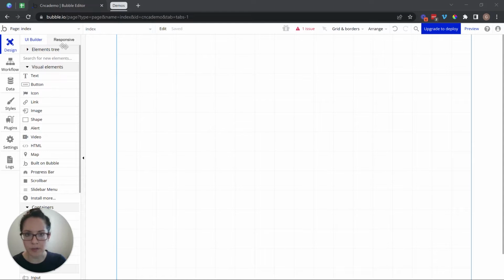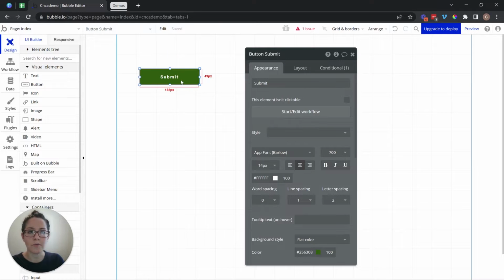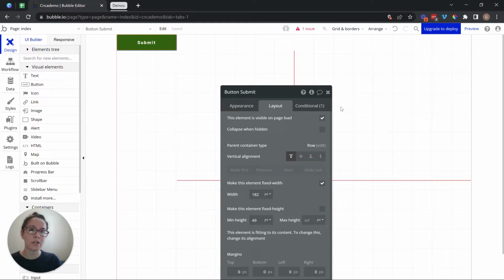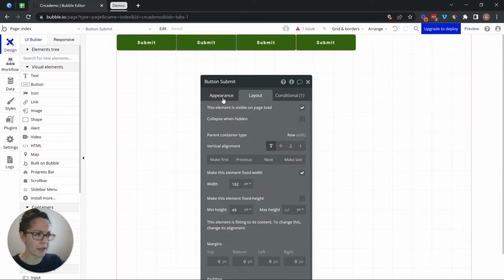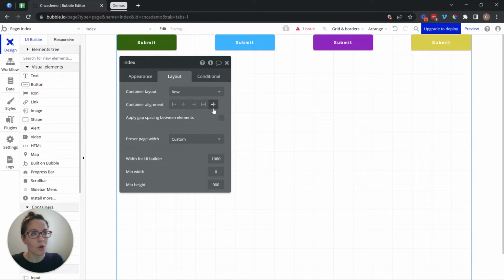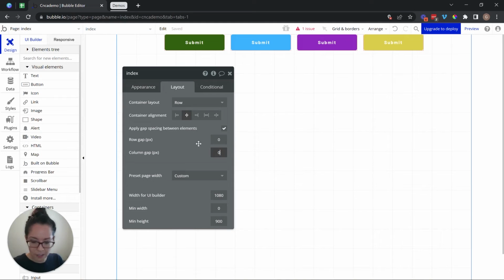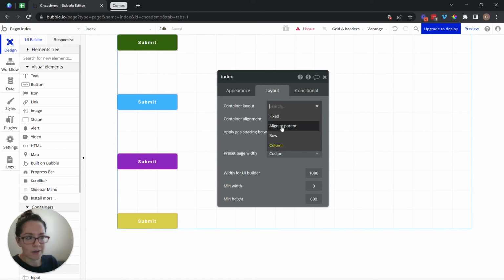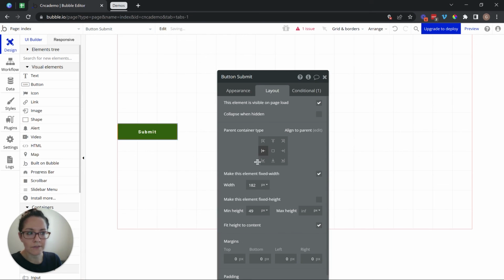Intro to Bubble.io Responsive Design (for Complete Beginners)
You don't have to have a degree in UI design to build a beautiful web application. Bubble's responsive engine keeps your visual elements consistent, which in turn gives your users a great app experience. This is a quick look at how easy it is to design responsively in Bubble!